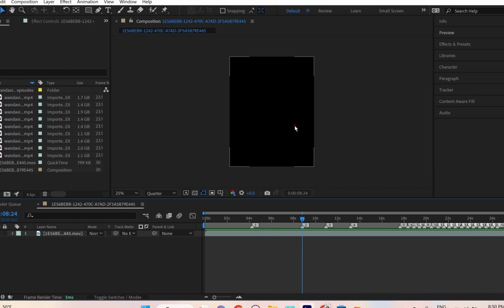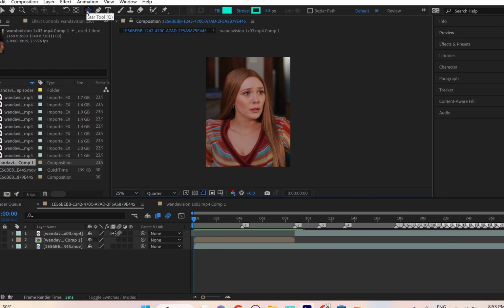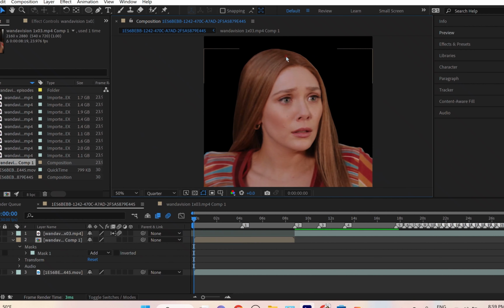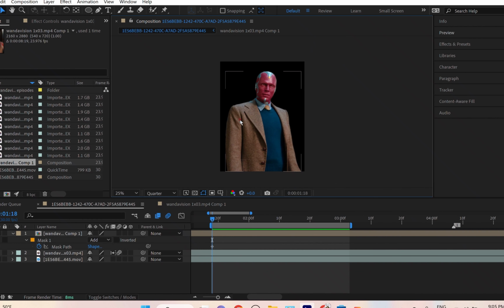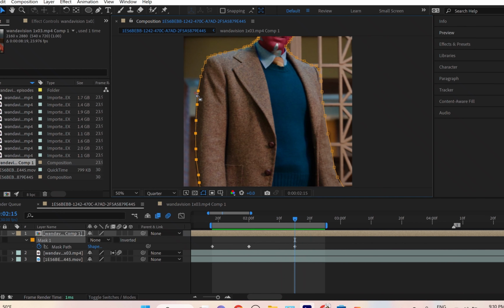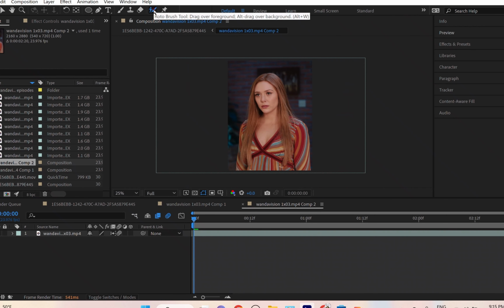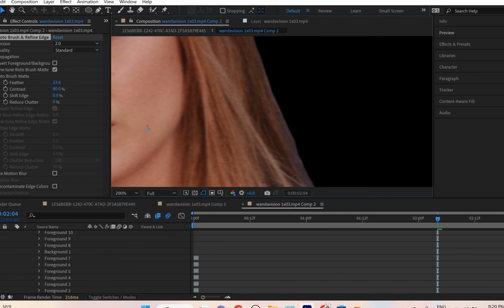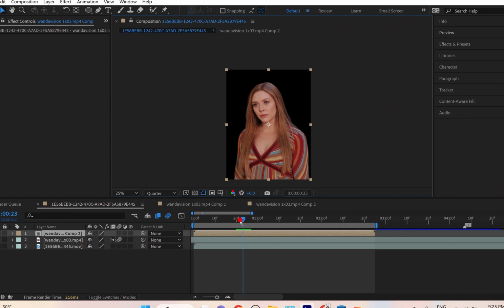All about Masking || After Effects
Masking in After Effects
This video will talk about my tips and tricks when it comes to masking and how I approach this in the programme.

The next video will be a walkthrough/explanation on how I do the transitions in my edits so be on the look out for that. If there are any other tutorials you want just request below in the comments :)

Chapters :
00:00 - intro
1:21 - what is masking?
3:09 - the masking tools
3:19 - the shape tool
4:14 - the pen tool
8:37 - keyframing masks
13:23 - rotobrush
19:18 - summary
19:47 - outro